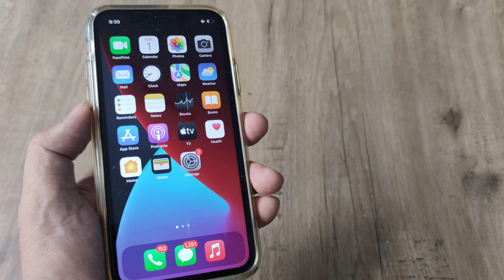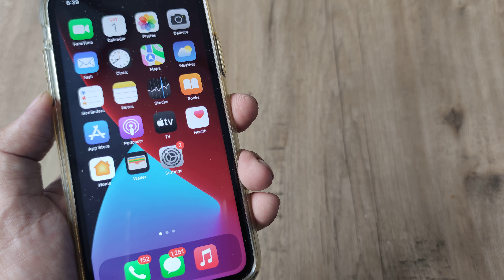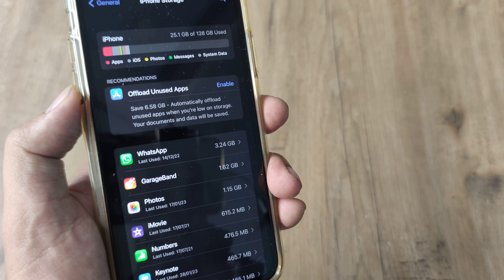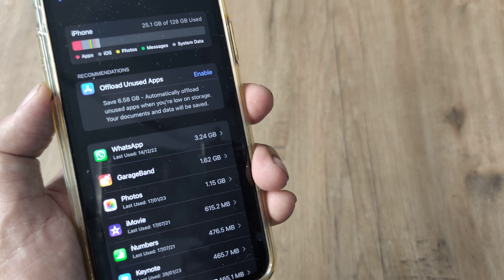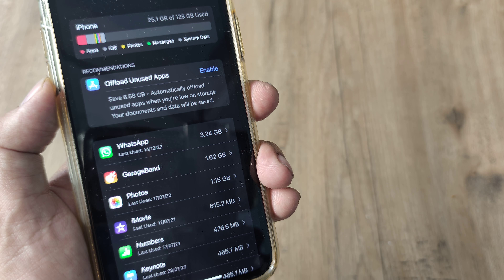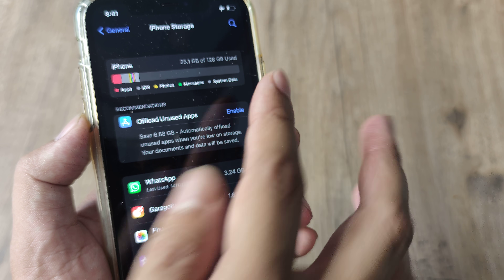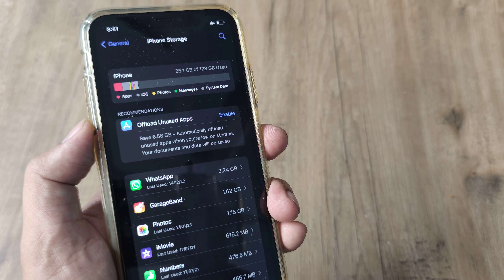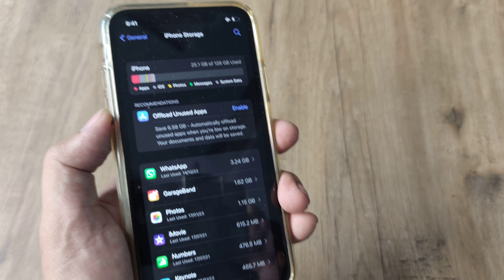iphone tips and tricks | how to offload unused apps on iphone | iphone 11